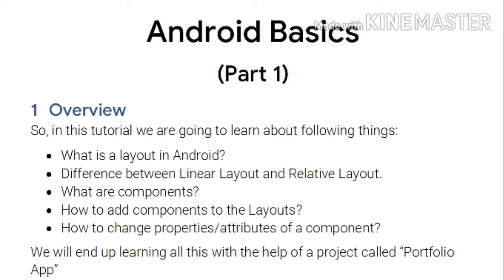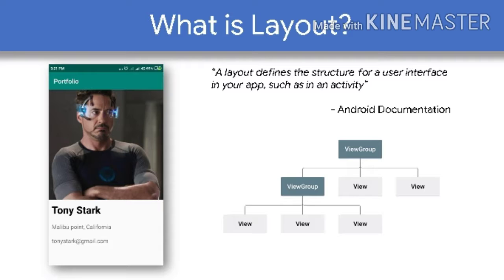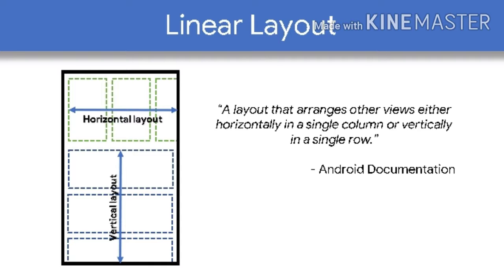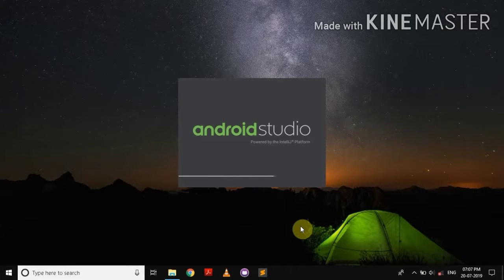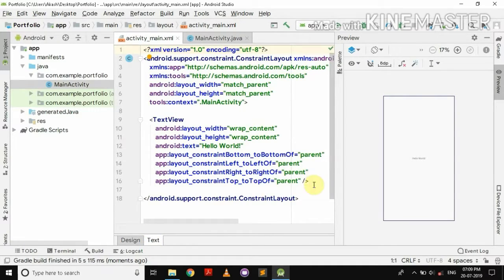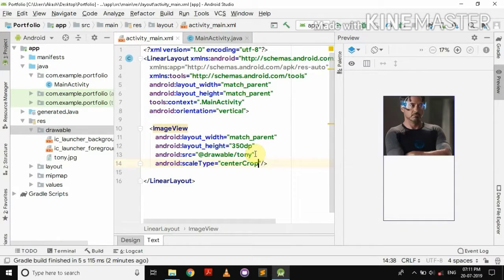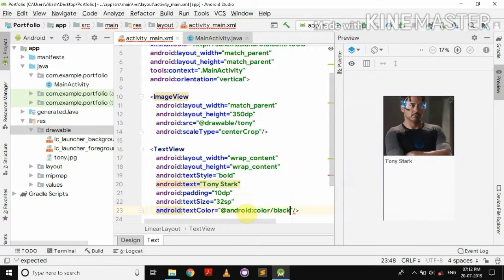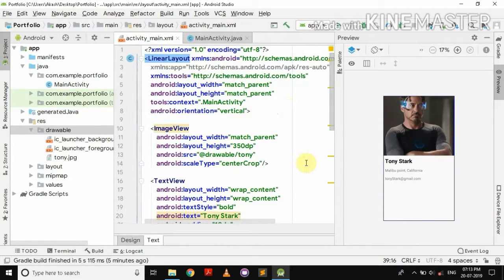Android Basics Part -1 (Portfolio App) - Journey of Android by Akash Srivastava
So, in this tutorial we are going to learn about following things:
• What is a layout in Android?
• Difference between Linear Layout and Relative Layout.
• What are components?
• How to add components to the Layouts?
• How to change properties/attributes of a component?
We will end up learning all this with the help of a project called “Portfolio App”